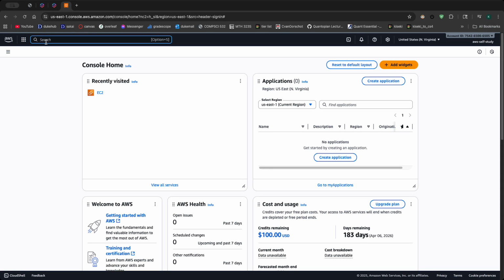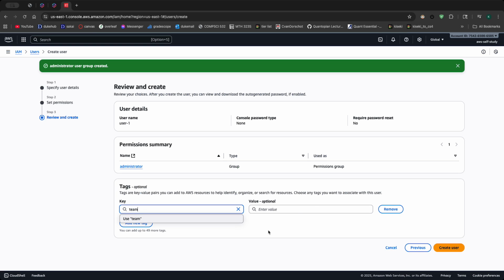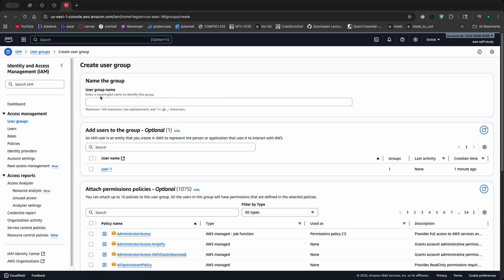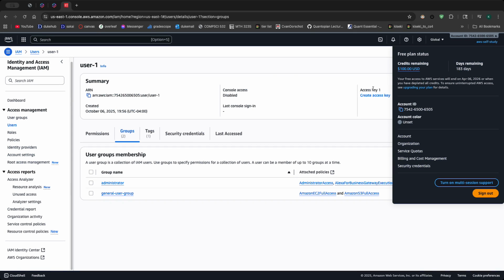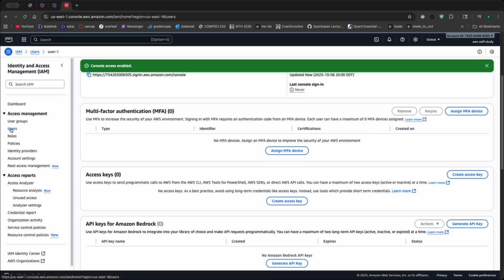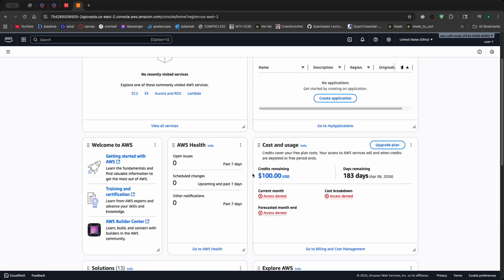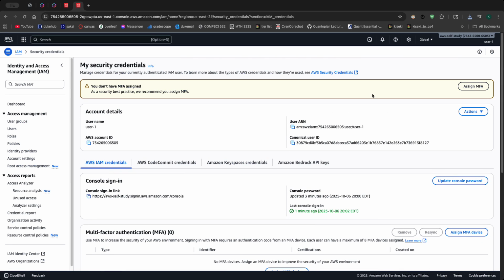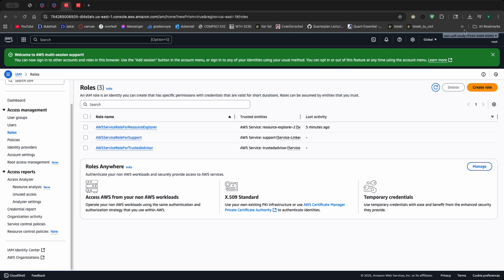AWS Certified Developer Associate Certificate Self Study Series: IAM